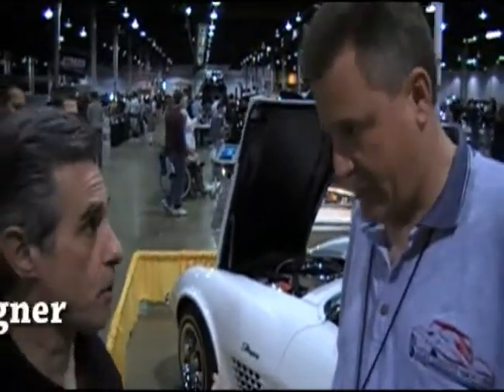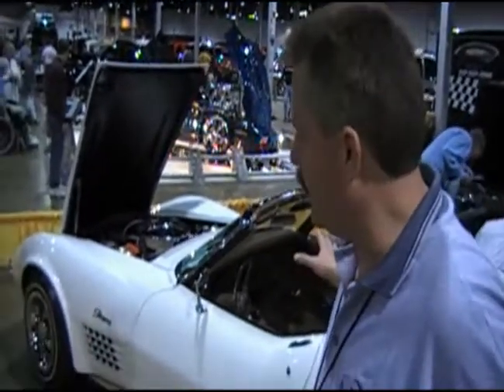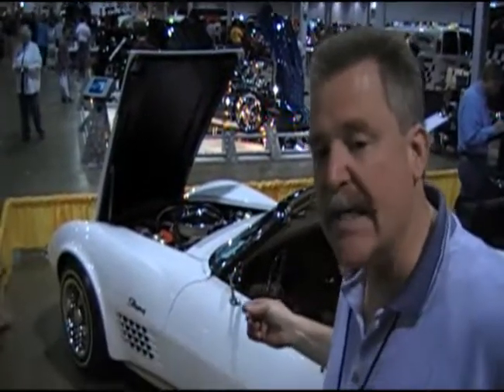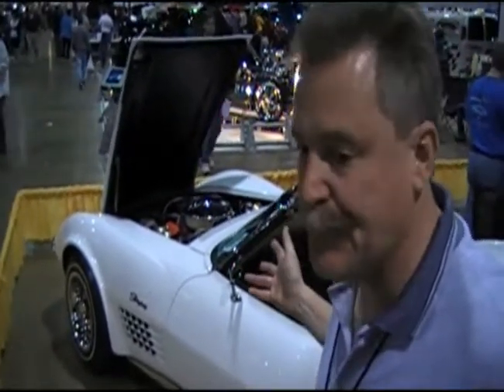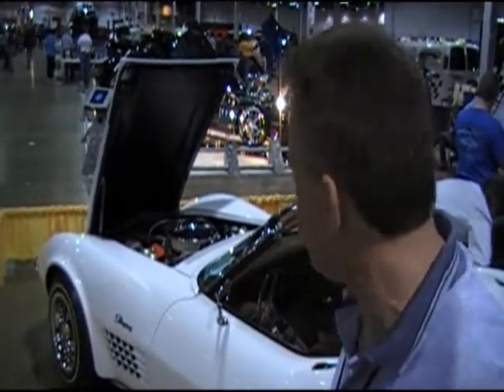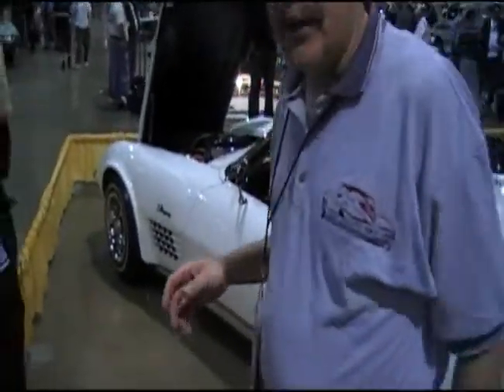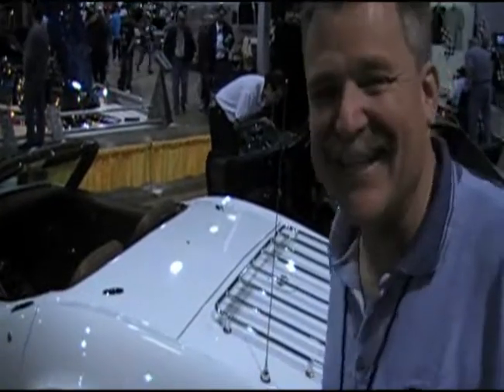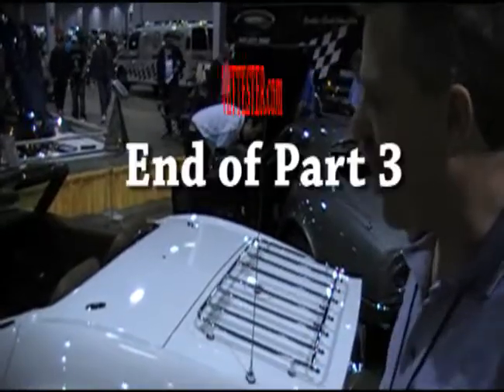Vettefest 08 Al Wagner LS6 Part 3